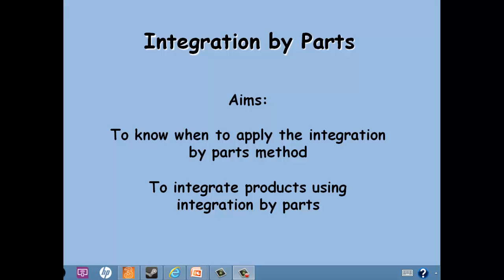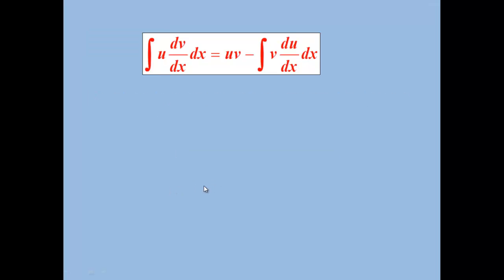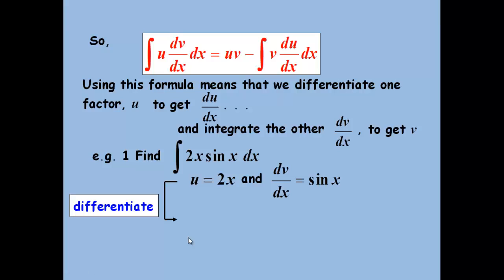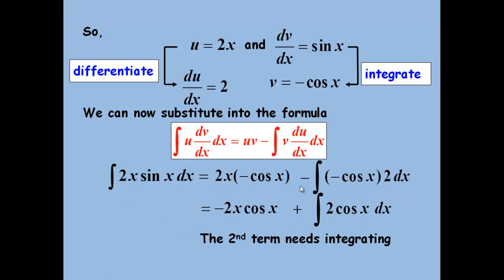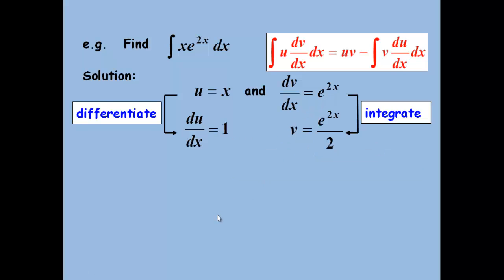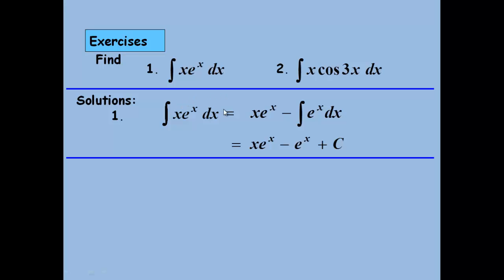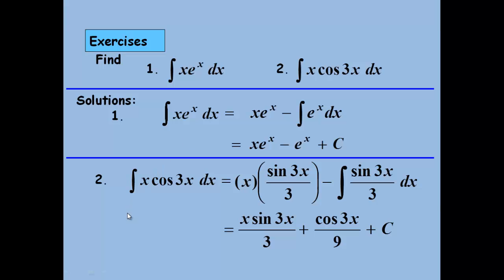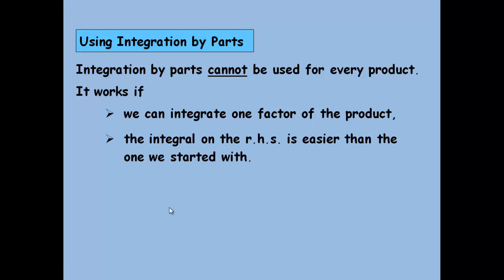integration by parts 1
intro to integration by parts